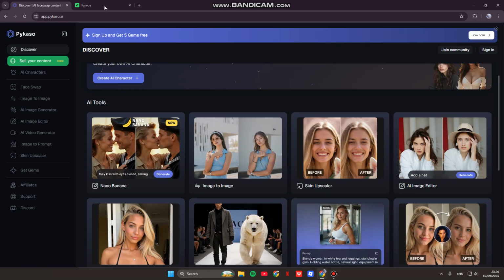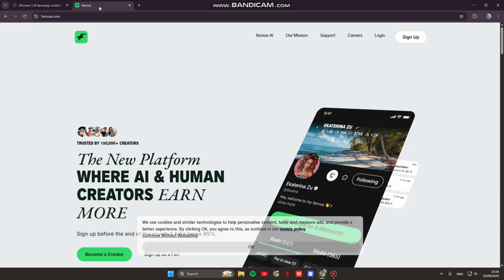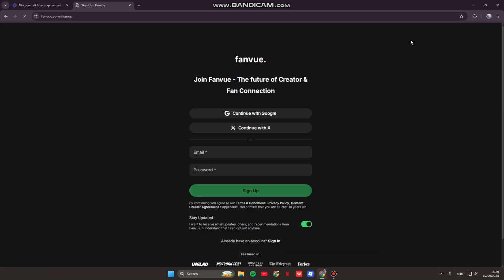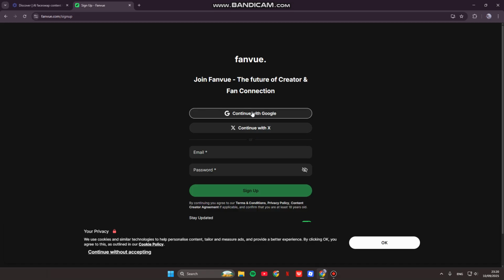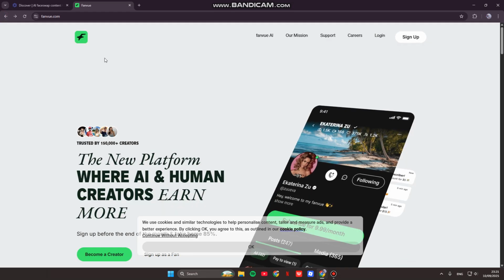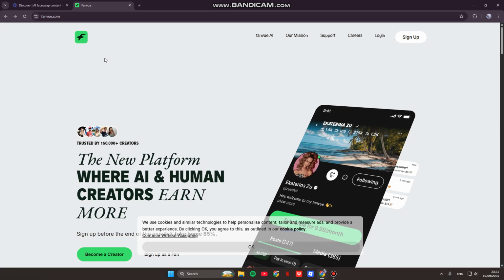🔥💥 How to Launch an AI Influencer & Earn on Fanvue | Pykaso AI Tutorial | English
🔥💥 Want to launch your own AI Influencer and start earning on Fanvue? 🚀 In this full step-by-step Pykaso AI tutorial, I’ll show you exactly how to create, style, and monetize your AI persona — no tech skills needed! 💡✨